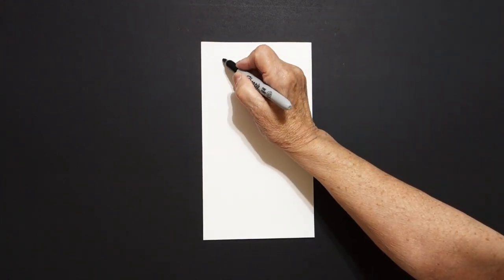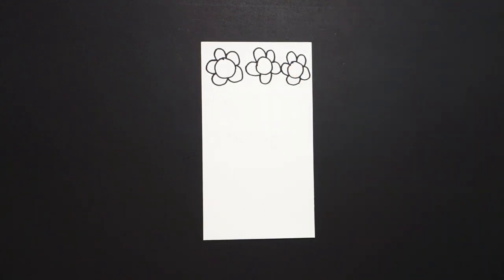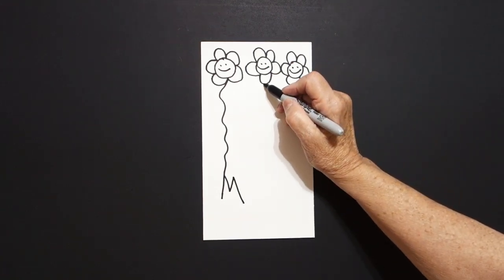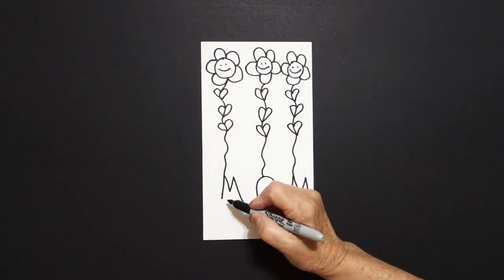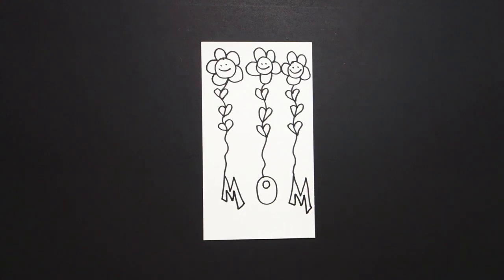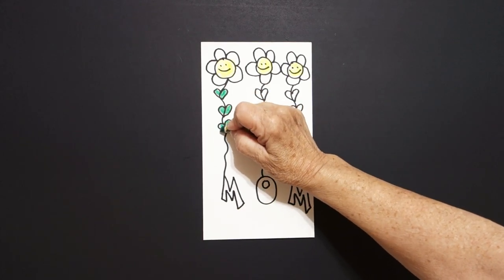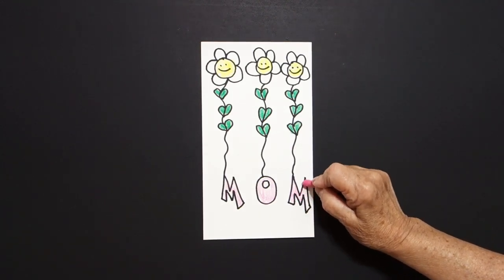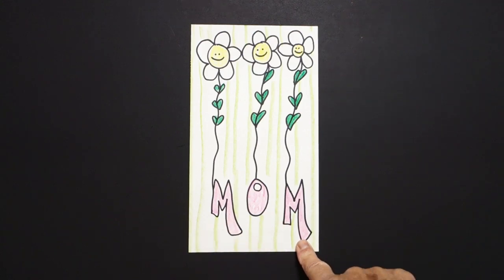Let's Draw a Mom Word Card!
Easy to follow directions, using right brain drawing techniques, showing how to draw a Mom Word Card (for Mother's Day)!